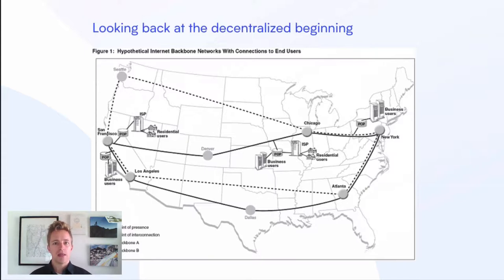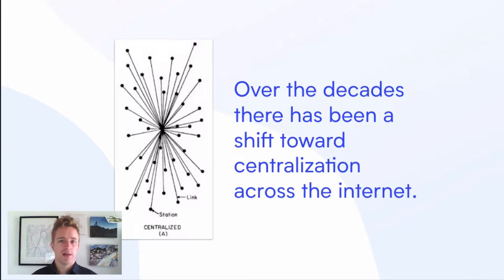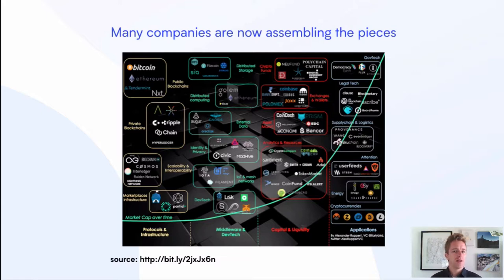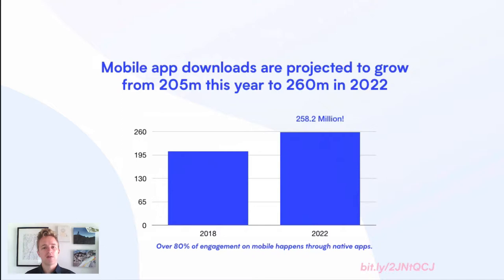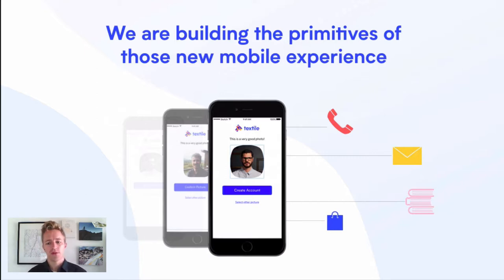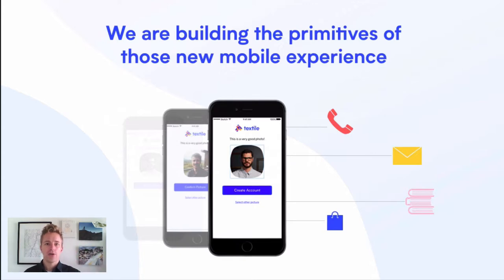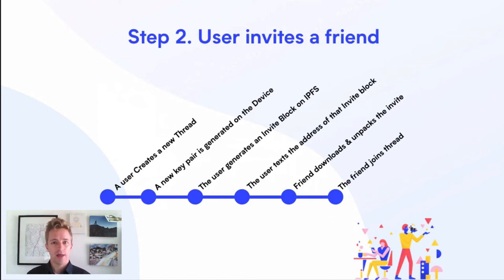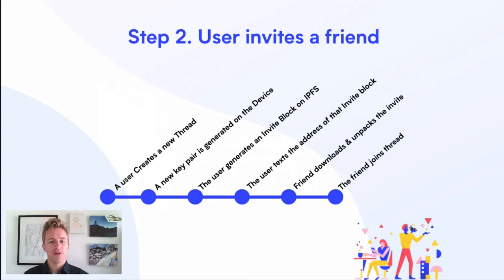Textile at "AI and IPFS Summit" in China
In this presentation Andrew talks about Textile's mission to reinvent our mobile experiences in a decentralized and secure way. He also gives an awesome demo of Textile Photos in action. Along the way, Andrew explains some of the technology that drives the encryption, communication, and functionality of Textile Photos.